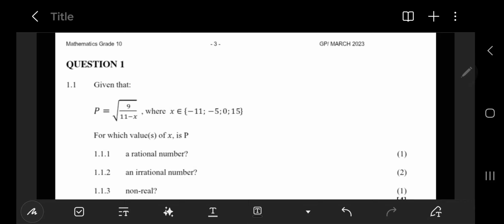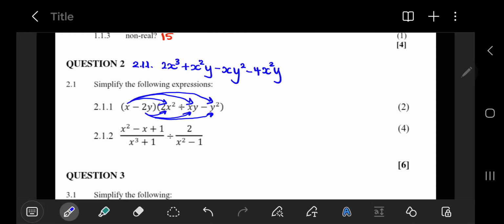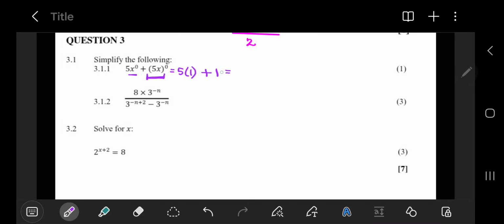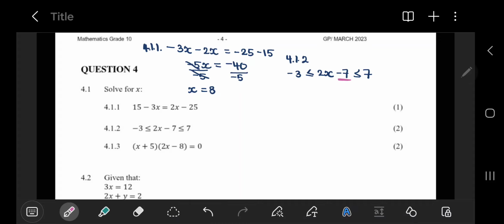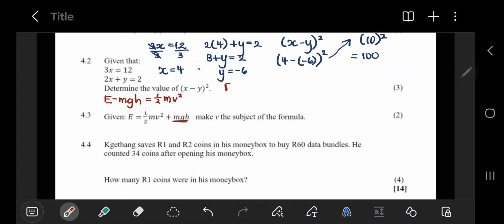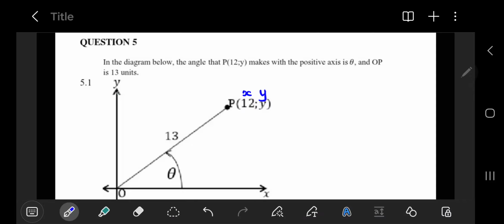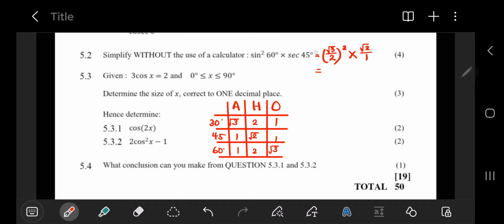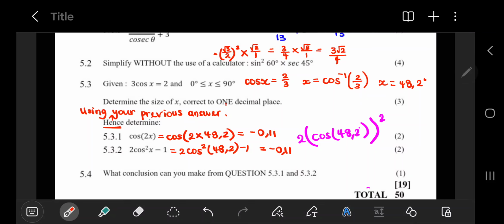Grade 10 Maths Common Test March 2023 Gauteng